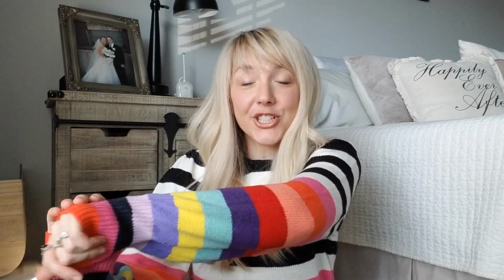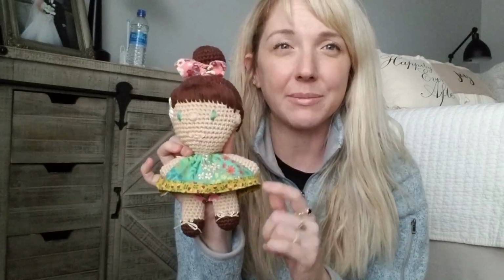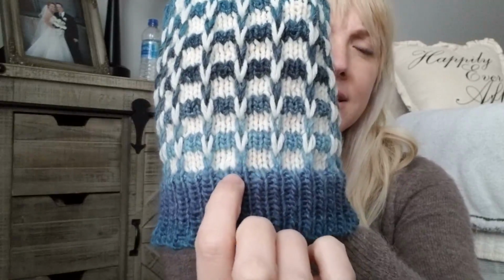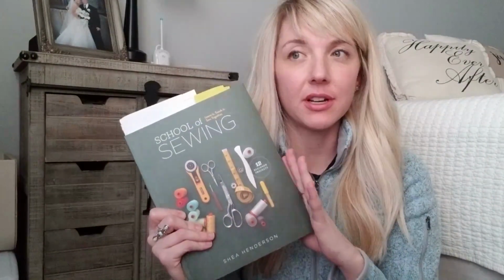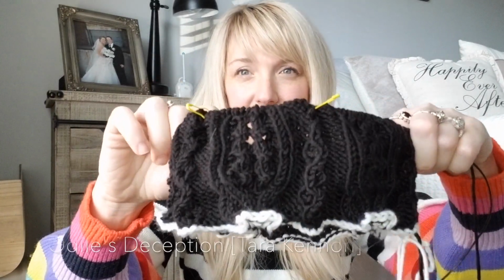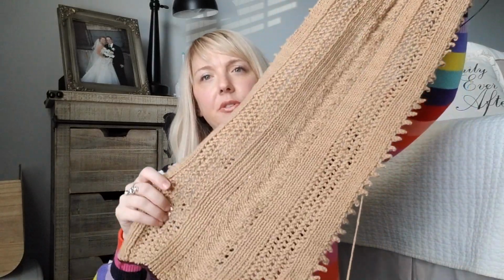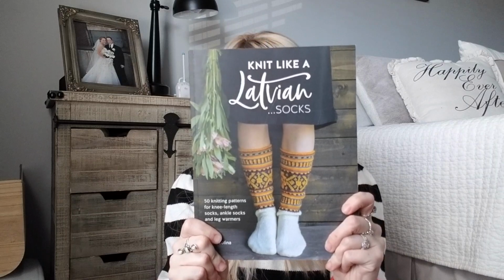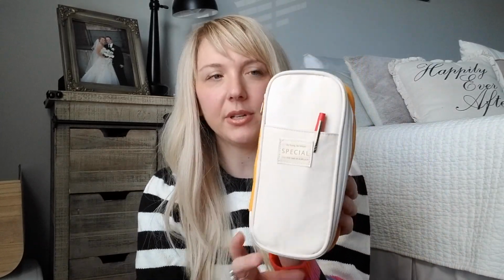A Loop Thru A Loop [6] Knitting Podcast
Things I'm Currently Loving:
Japanese Stitch Bible

School of Sewing

Angoo Pencil Case

Ravelry: tbkennon